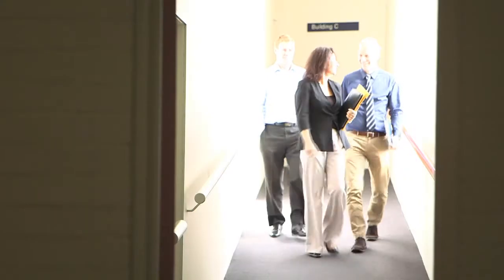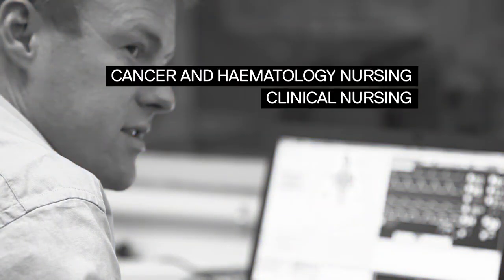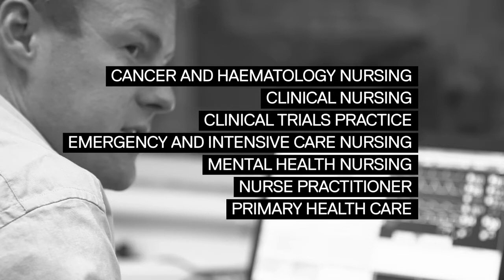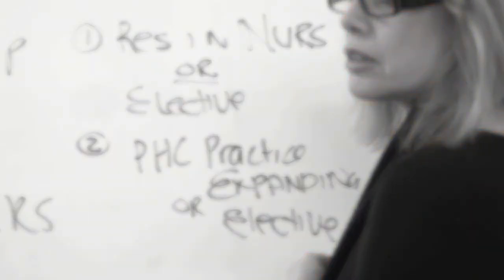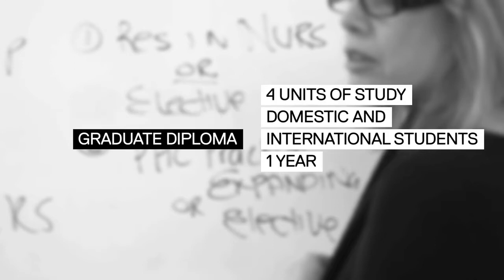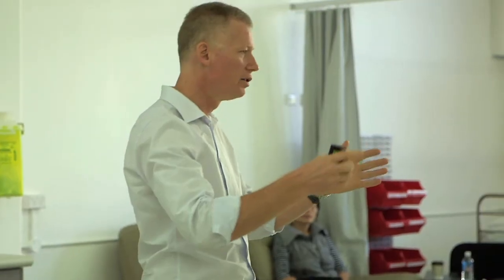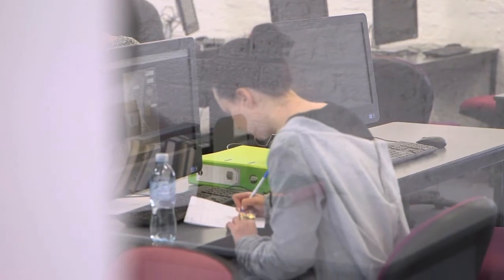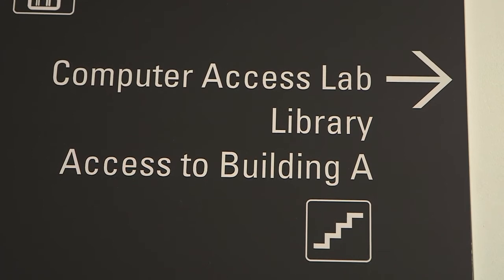Advanced Learning Master's Programs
Sydney Nursing School's Director of Postgraduate Advanced Learning Master's Programs, Dr Christopher Gordon, explains the benefits of undertaking postgraduate coursework degrees at Sydney Nursing, providing registered nurses and other health professionals opportunities to develop the knowledge and skills to practice at an advanced level and honing their professional competencies in leadership, research and clinical expertise.